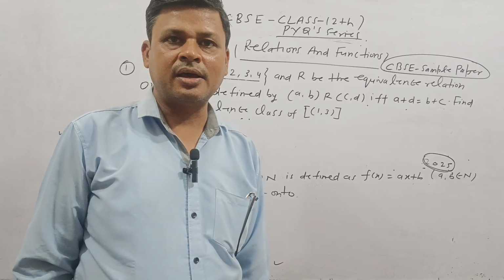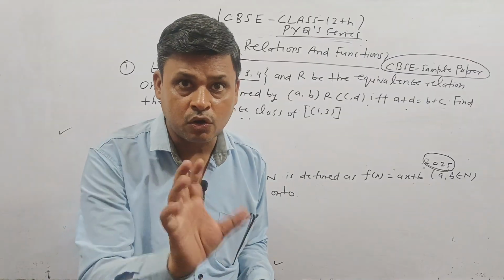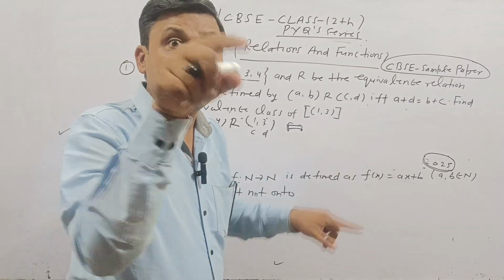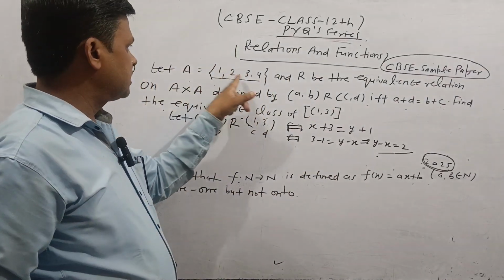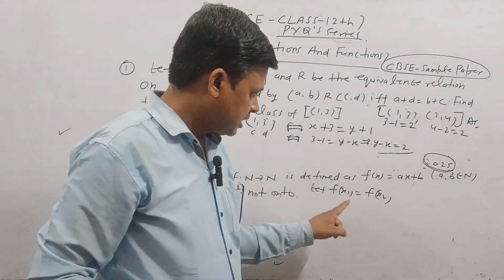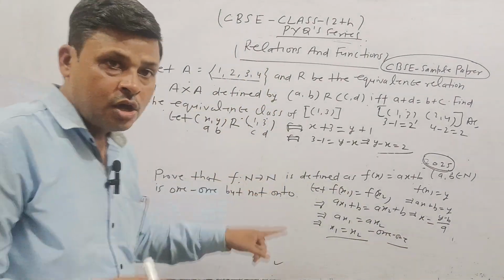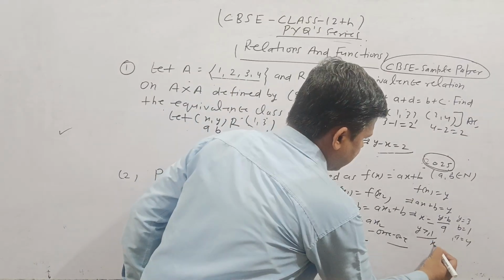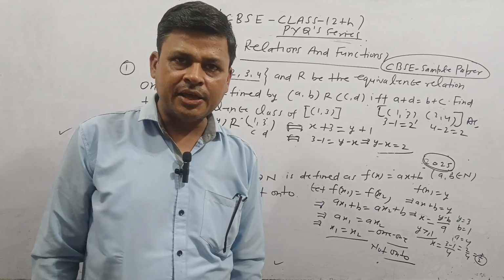CBSE Class 12th Maths PYQ's Relation & Functions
CBSE Class 12th Maths PYQ's